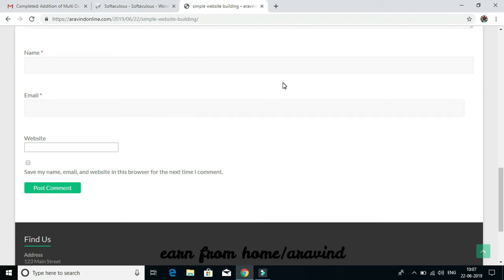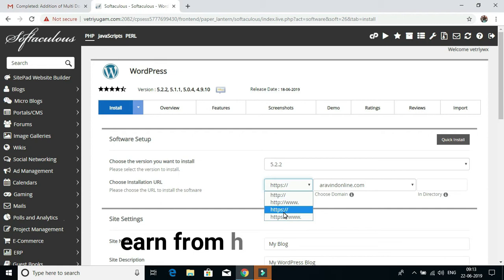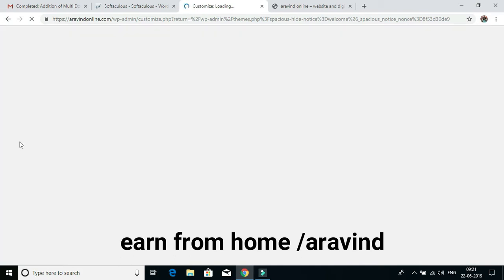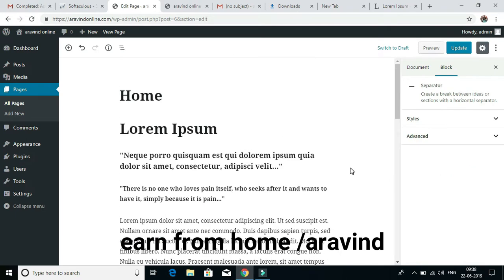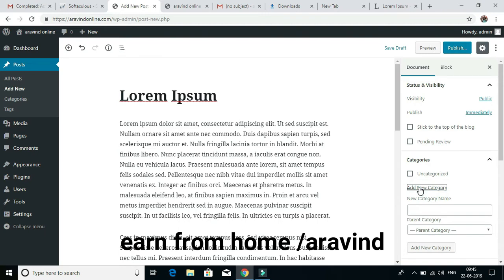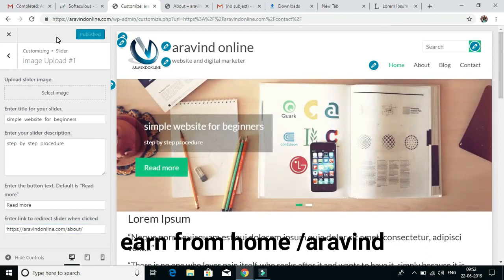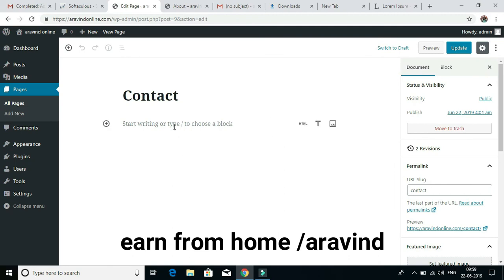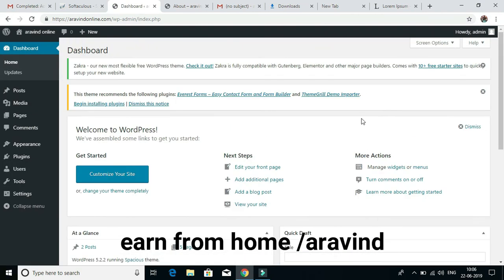How to create simple wordpress website and earn .step by step procedure in 2020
1 year free domain on hostgator hosting plans